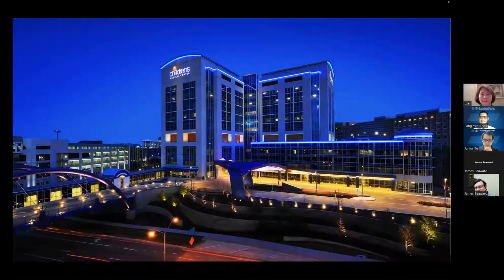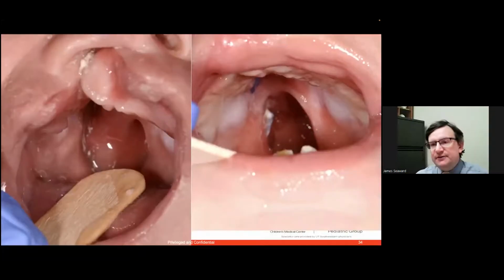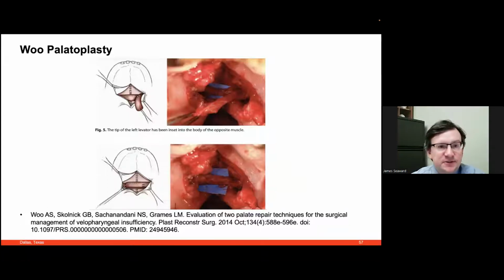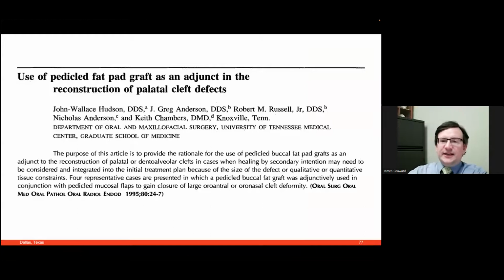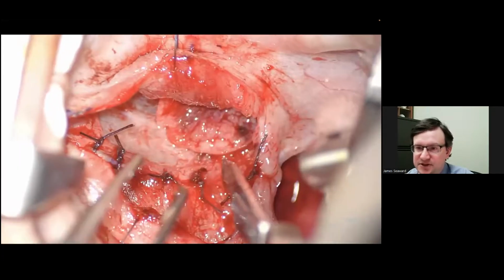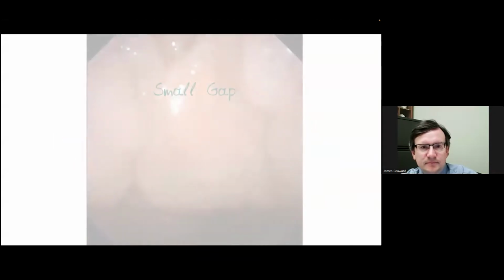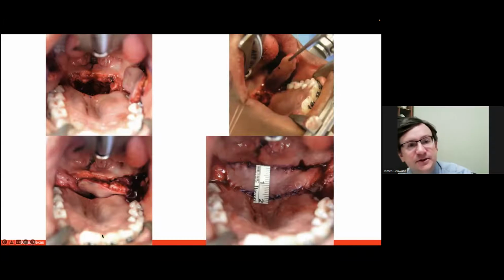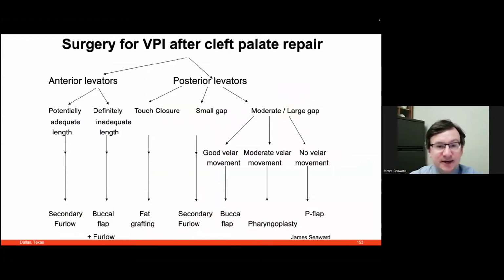Jul. 17th. 2022 The International Craniofacial Chang Gung Webinar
Cleft palatoplasty by Prof. James Seaward